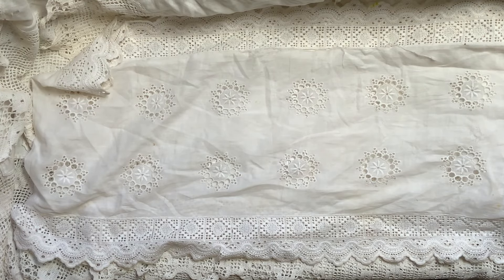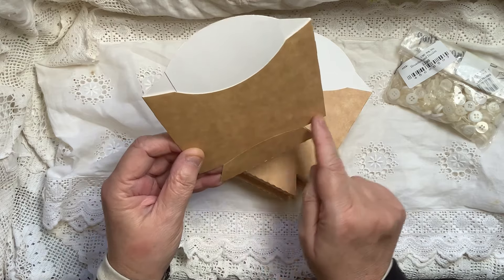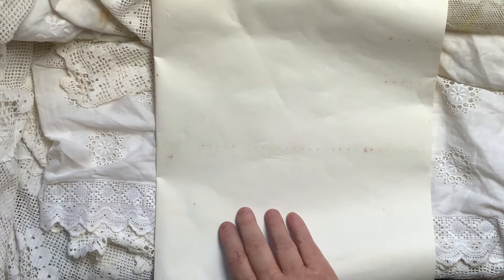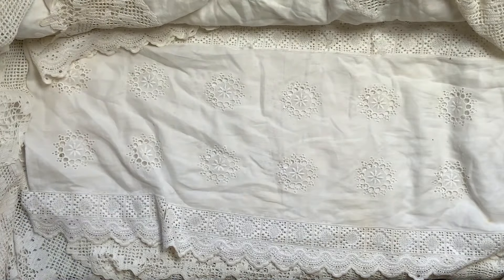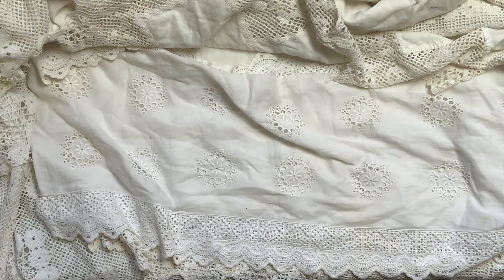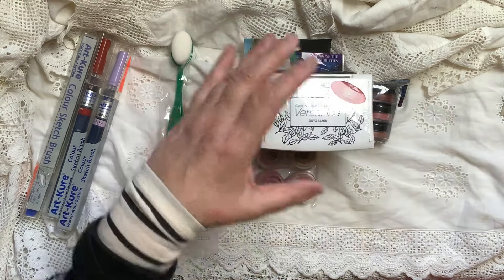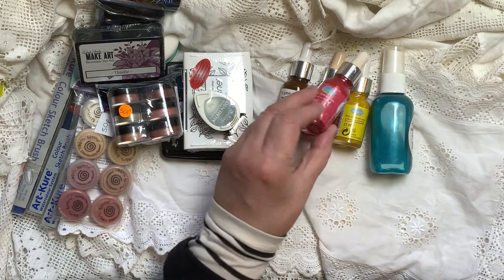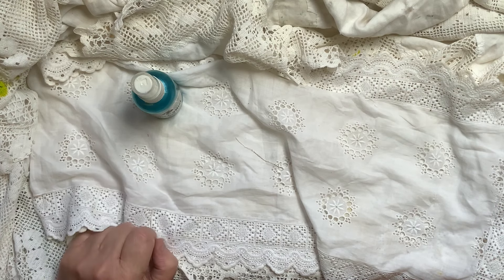CRAFTY HAUL. Plenty of Bargains.(UK)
Here is my storefront with some of my favorite items.